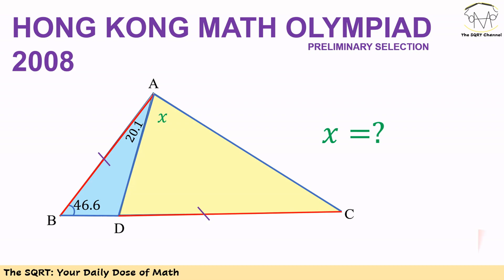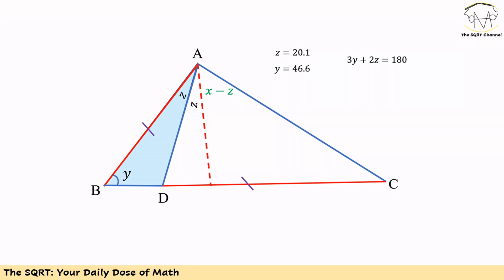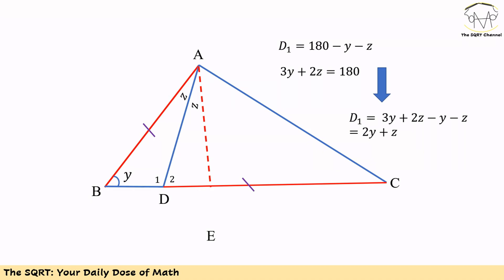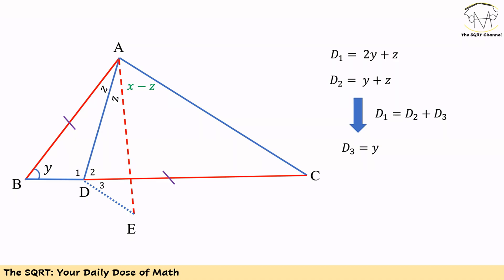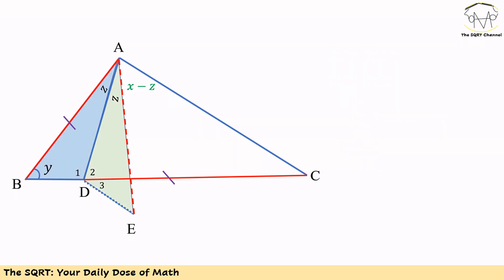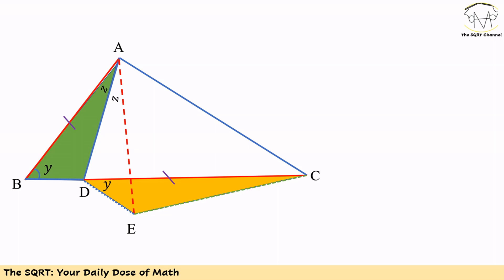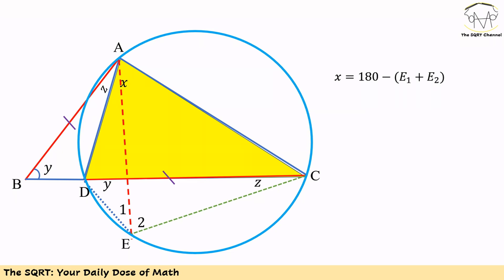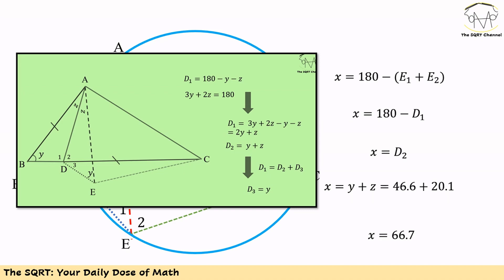Solving A Geometry Problem Using Concyclic Points --- HKIMO 2008